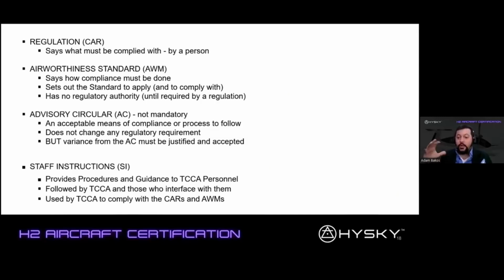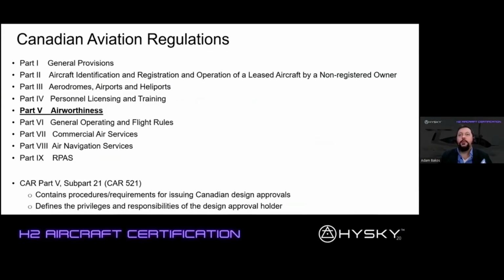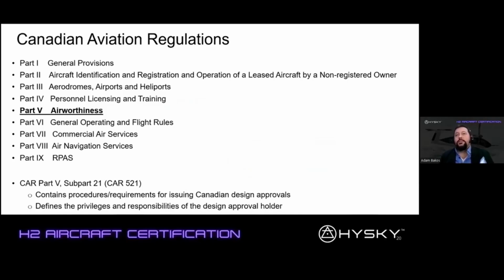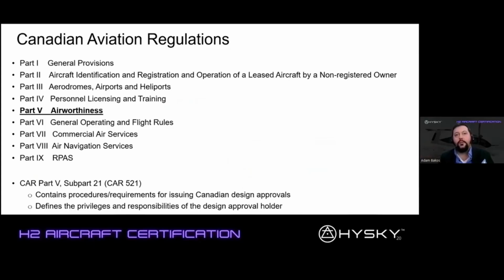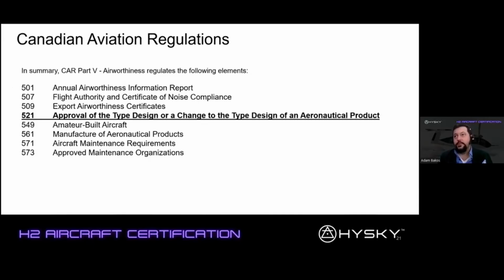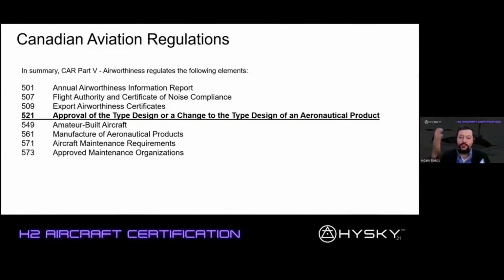CAR 521: Canadian Aviation Design Approval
Unlock the secrets of Canadian aviation regulations with CAR 521! In this video, we dive into the essential procedures and requirements for design approval document holders. Learn how CAR 521 fits into the broader Canadian aviation regulations and its significance in the airworthiness section.

Key takeaways:

* Understand the role of CAR 521 in design applications.
* Explore the Canadian regulatory pyramid and its nine parts.
* Discover the responsibilities of design approval holders.
* Compare CAR 521 with FAA Part 21 and EASA CS21.

Timestamps:
00:00 Introduction
00:21 CAR 521 Overview
00:34 Canadian Regulatory Pyramid
00:51 Responsibilities of Design Approval Holders
01:03 Comparison with FAA and EASA

What's your biggest question about Canadian aviation regulations? Drop it in the comments!